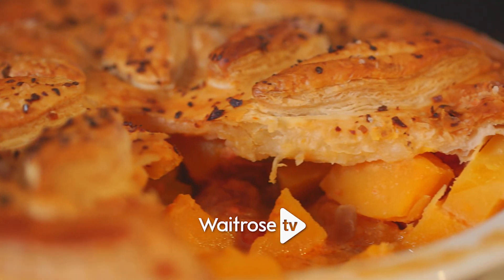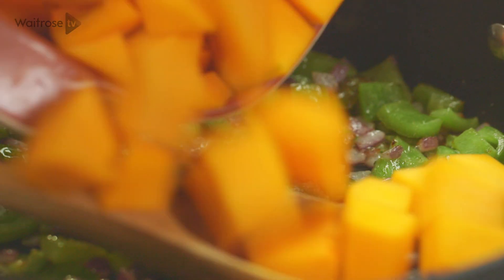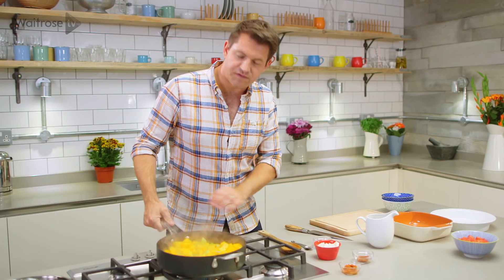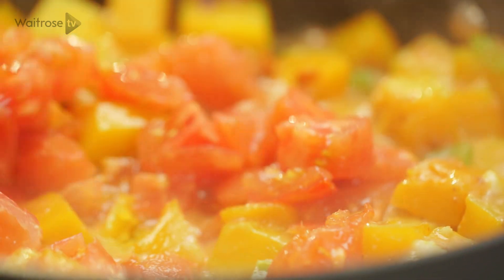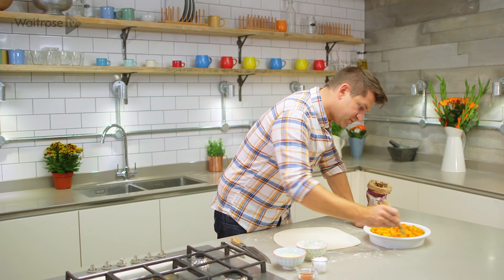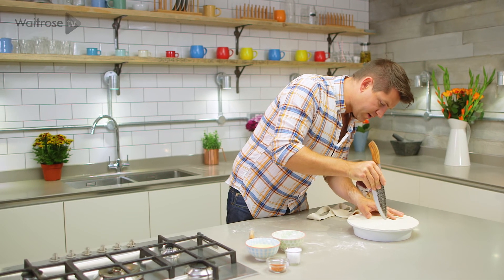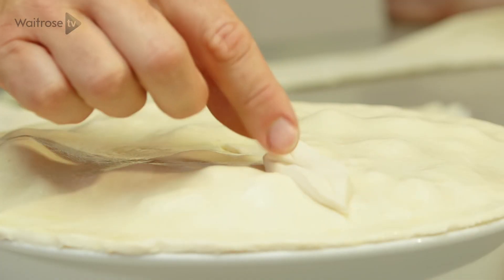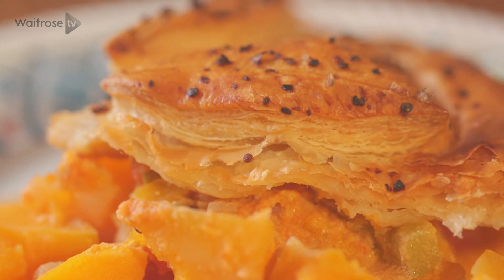How To Make Squash, Coconut And Chilli Pie | Waitrose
This vegetarian pie uses seasonal butternut squash, creamy coconut and chilli - sure to be a crowd-pleaser.  See the full recipe